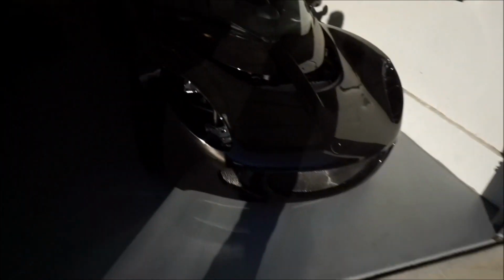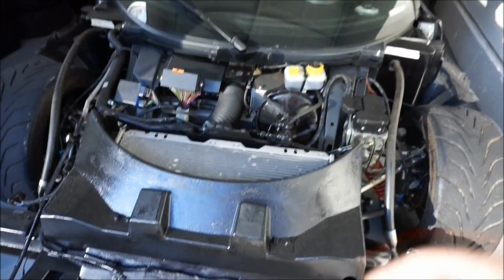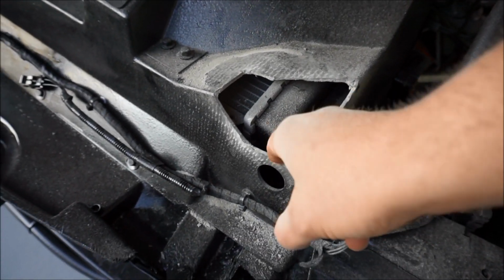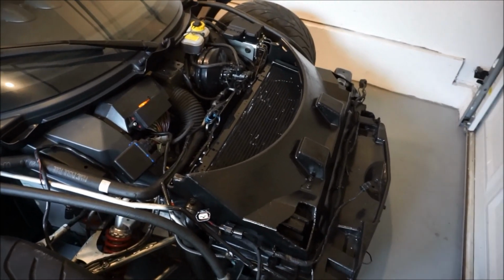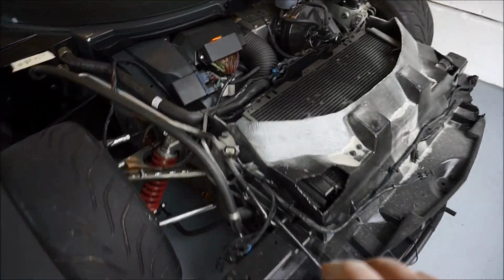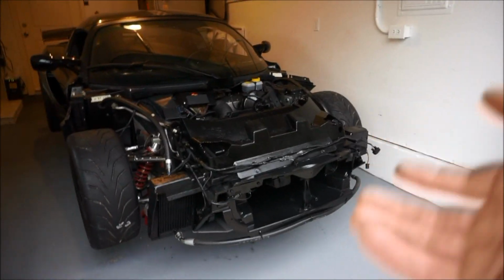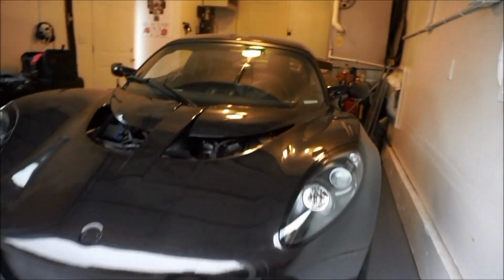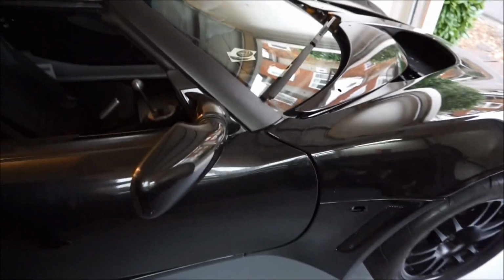MITCH DORE | Cutting Up My 2006 Lotus Elise Turbo